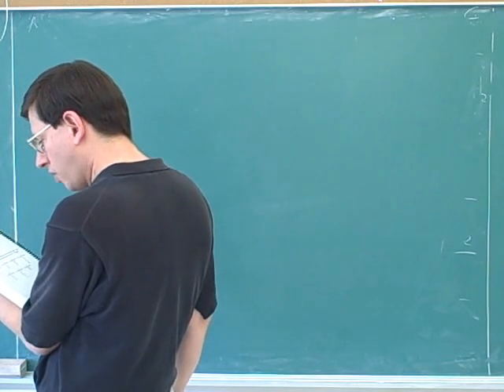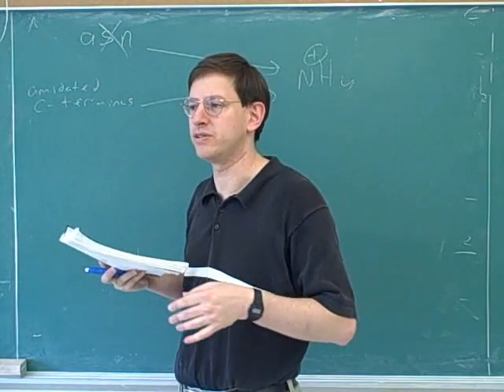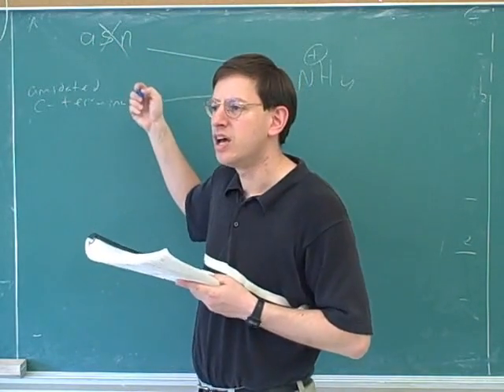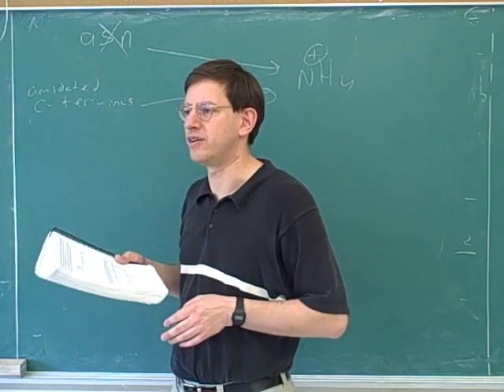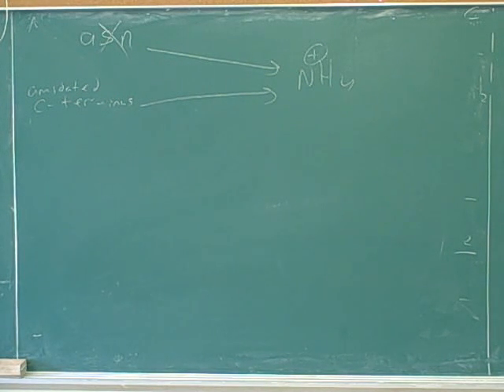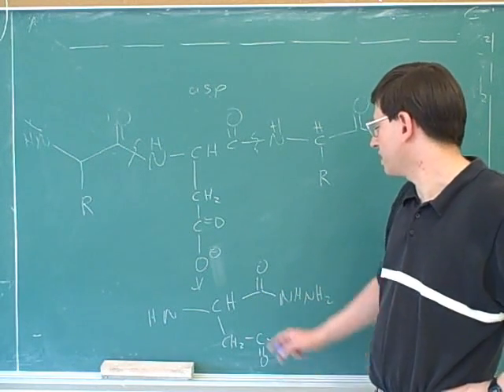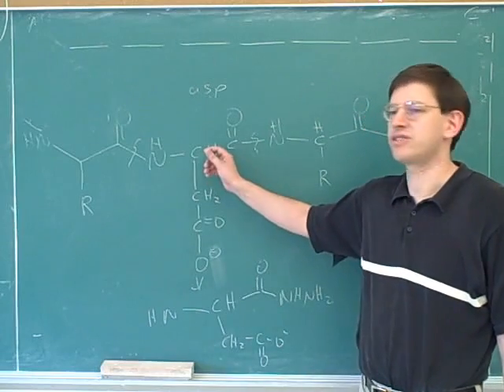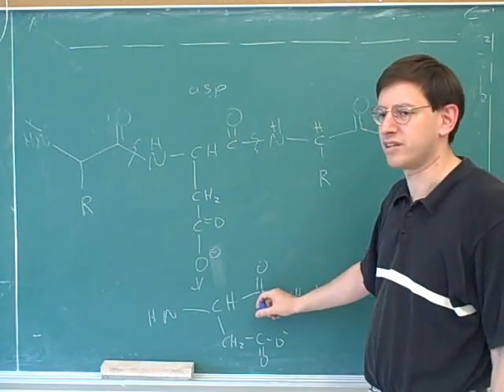Organic chemistry: Amino acids and peptides (27)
(12) Continued
(16) Continued
(17) Continued
(19) Continued
(28) Continued
(29) Continued